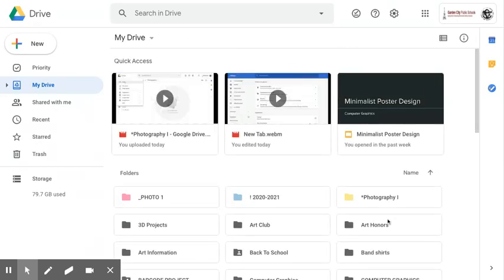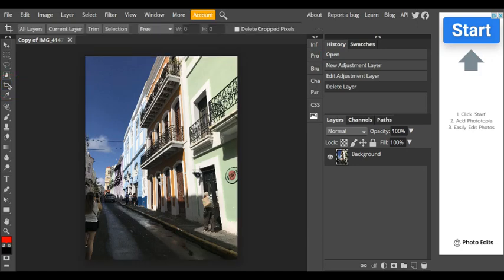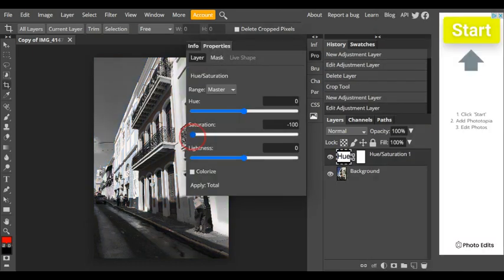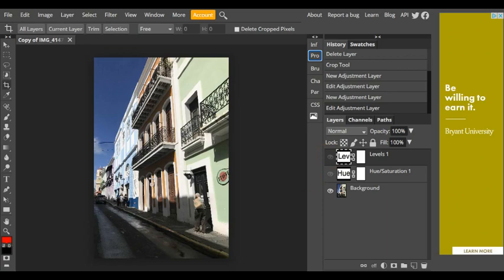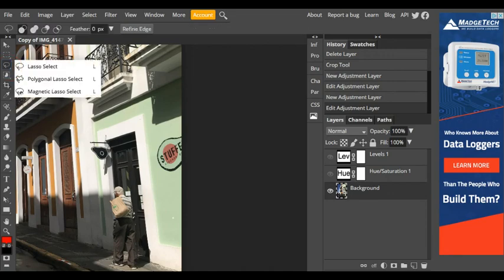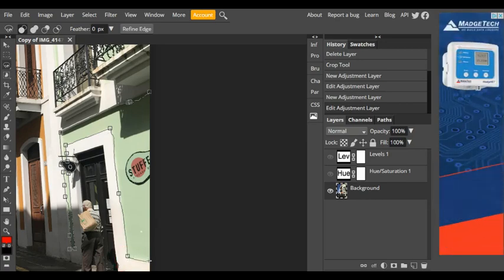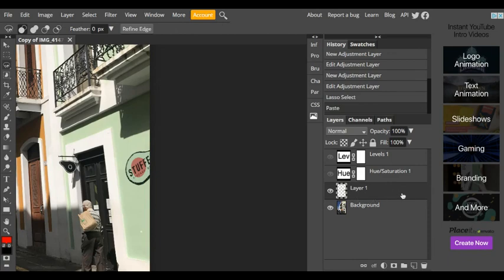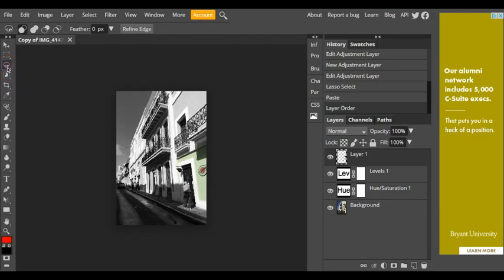Color Pop on Photopea